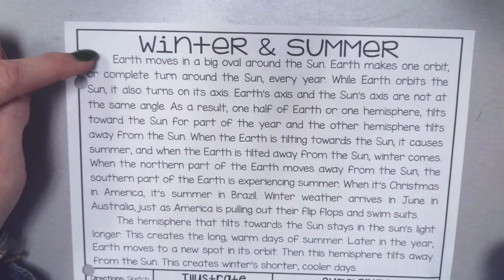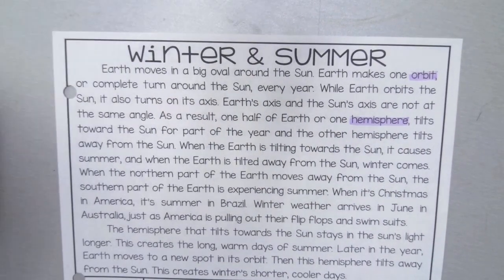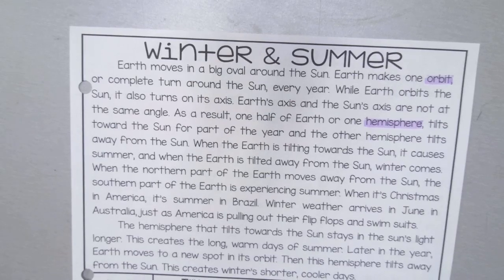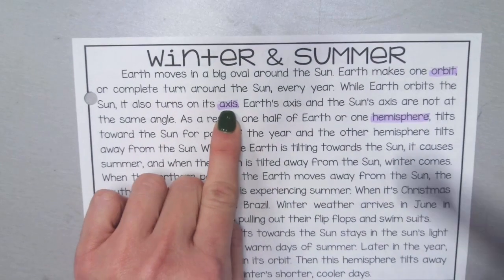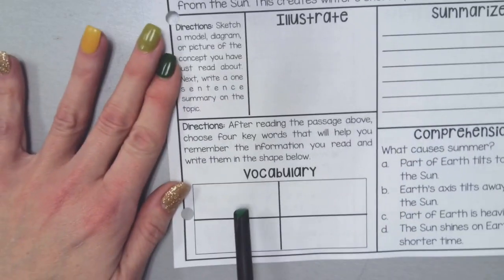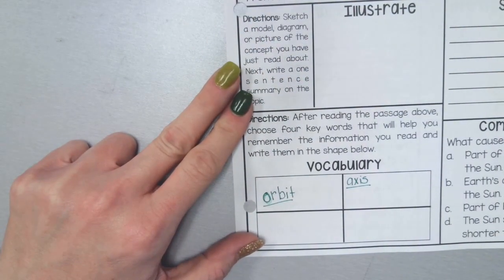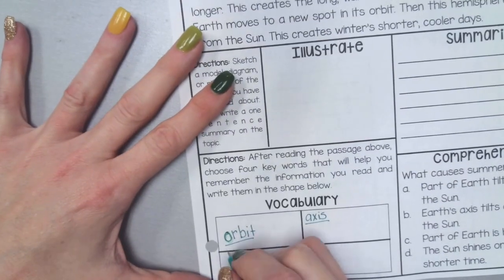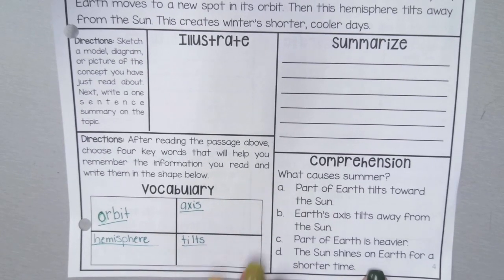Winter & Summer 3.15.22